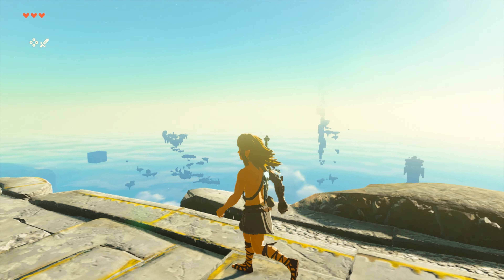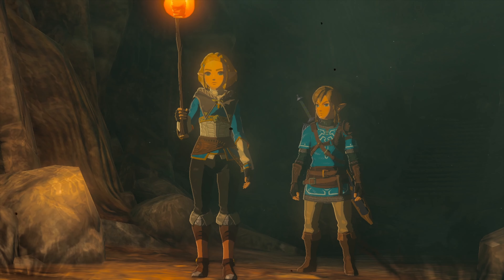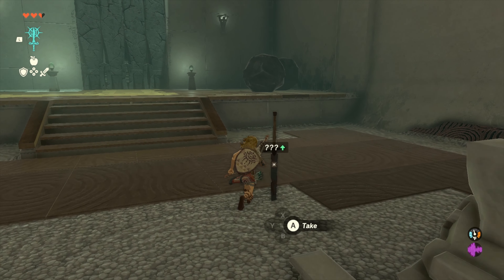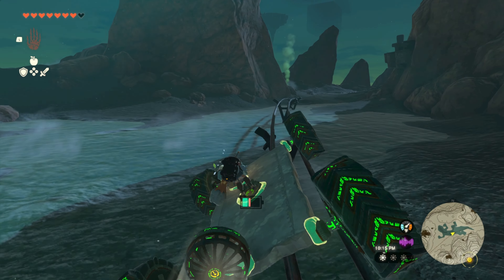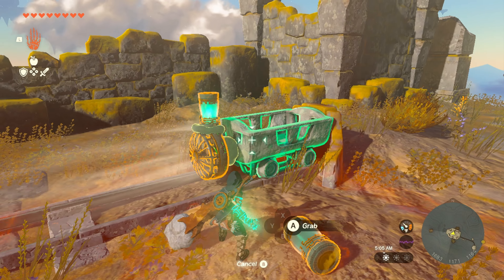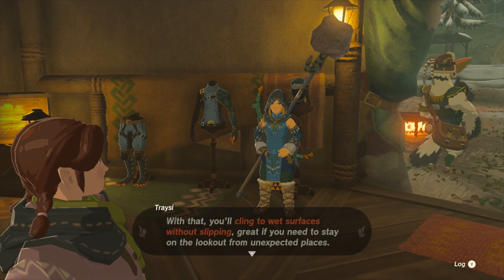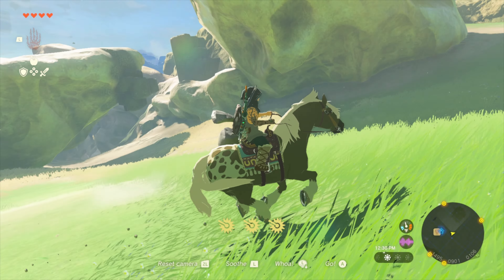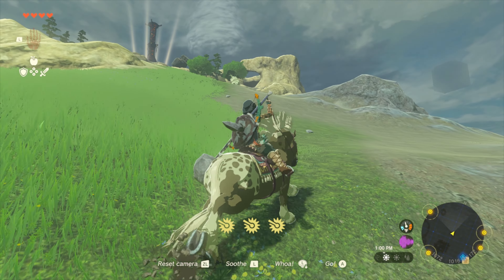TEARS OF THE KINGDOM MY FIRST IMPRESSIONS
BACKGROUND MUSIC FROM YOUTUBE LIBRARY